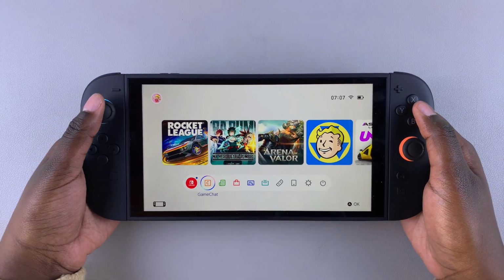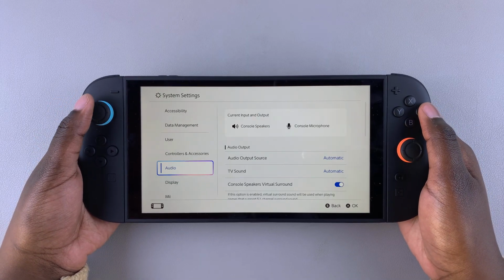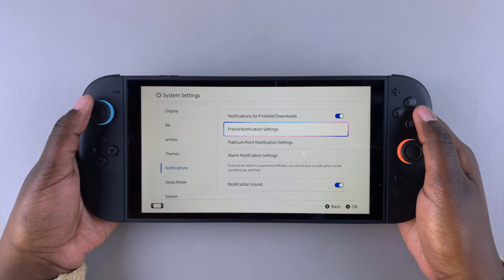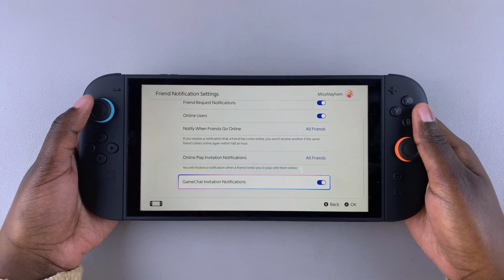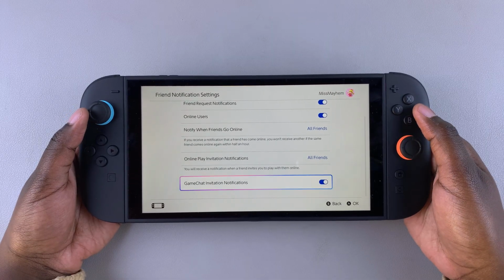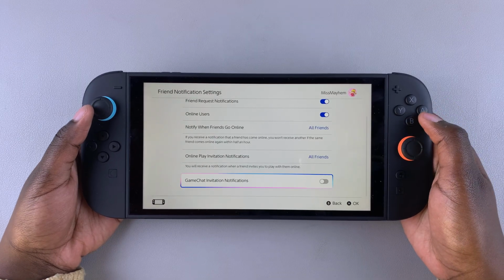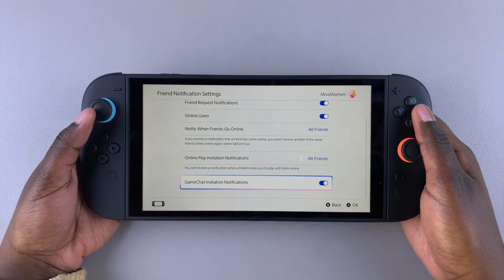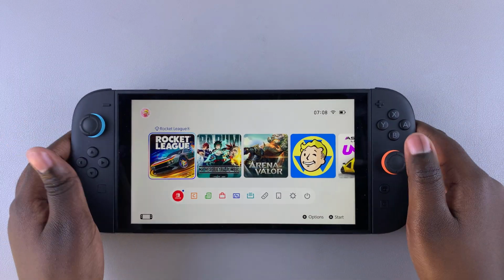How To Enable / Disable GameChat Invitation Notifications On Nintendo Switch 2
In this quick tutorial, I’ll show you how to enable or disable GameChat invitation notifications on the Nintendo Switch 2. Take control of your gaming experience and notifications easily.

Perfect for staying focused or making sure you never miss a GameChat invite from friends.

Launch settings
Select notifications
Tap on friends notification settings
Scroll down to gameChat invitation notifications
Tap on the toggle to enable / disable the option

Cell Phone Tripod Adapter